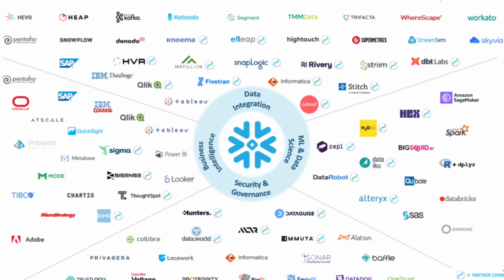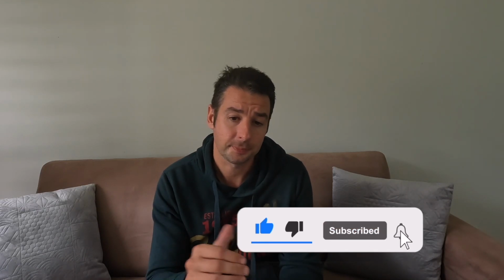SnowPro Core Certification | Pass first time!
Preparing for your SnowPro Core certification? Look no further!

Mastering Snowflake is accepting applications now to work with us in a small group. Serious inquiries only pls.

00:00 - Introduction
01:57 - 1 - Partner ecosystem
03:55 - 2 - Snowflake architecture and overview
06:20 - 3 - Performance and tuning
10:28 - 4 - Streams and tasks
11:37 - 5 - Data loading & unloading
14:38 - 6 - Semi-structured data
15:10 - 7 - Virtual warehouses
15:37 - 8 - Account, security and sharing
17:10 - 9 - Data protection and storage